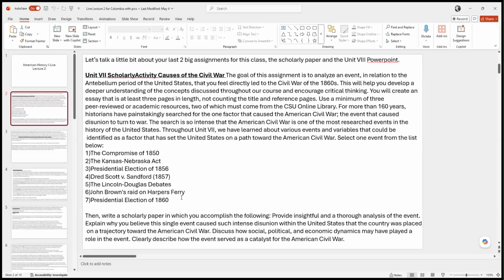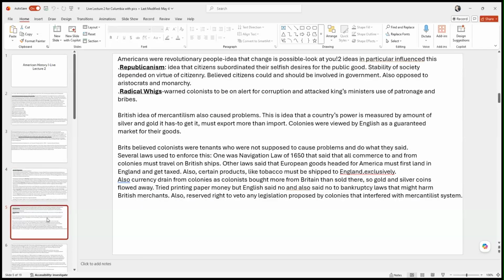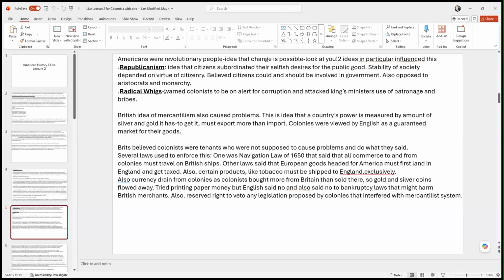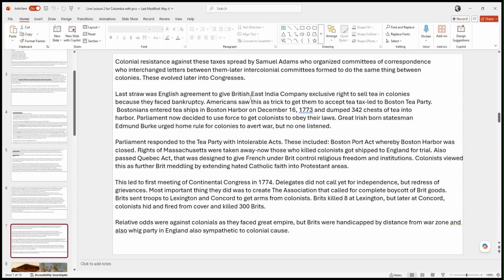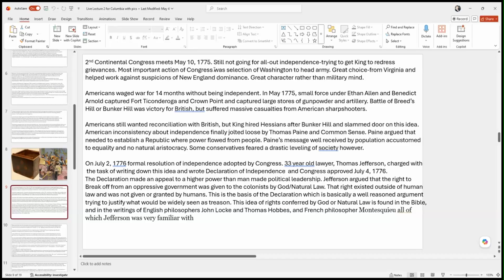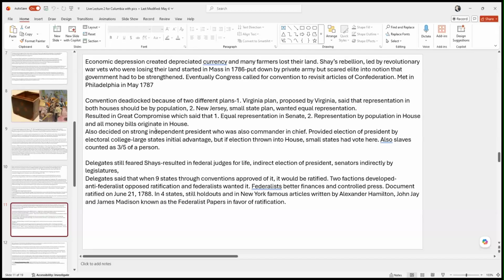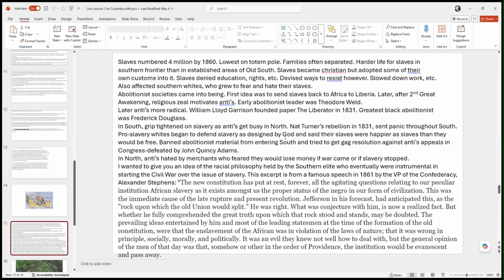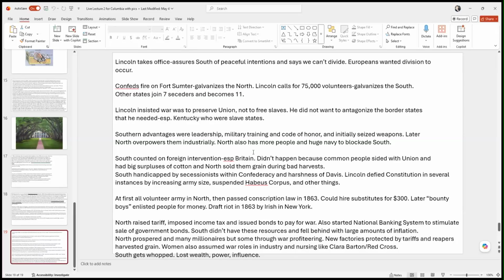Class Collaborate HIS 1301 200103 6B26 S5 American History to Reconstruction recording 2